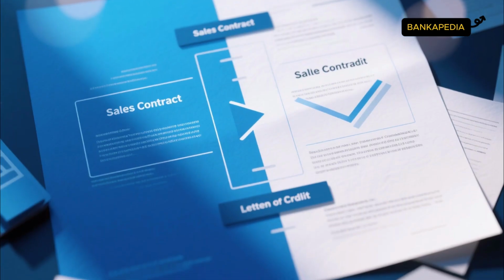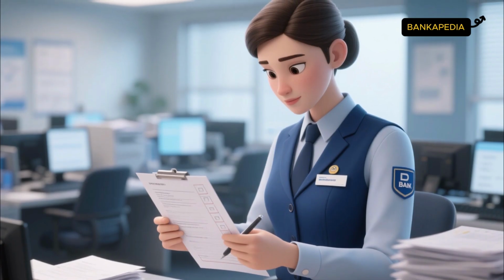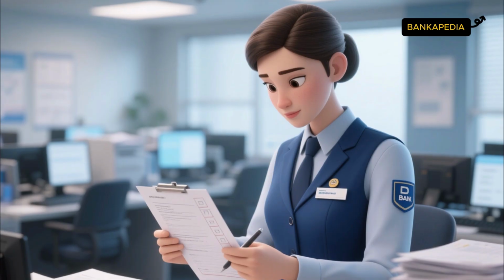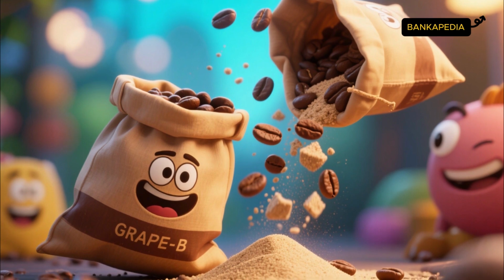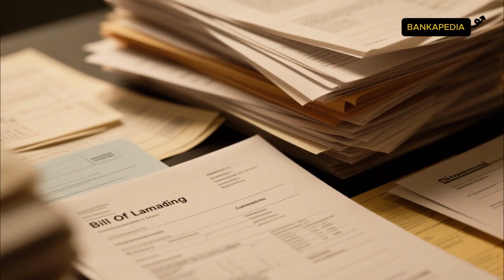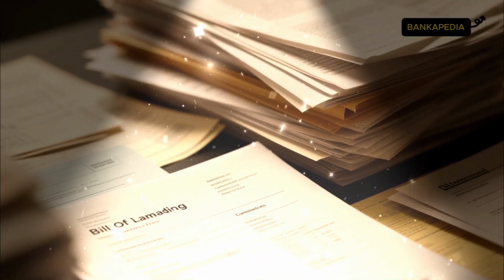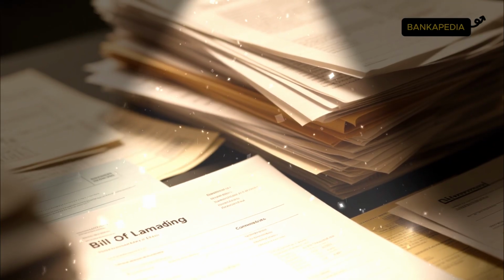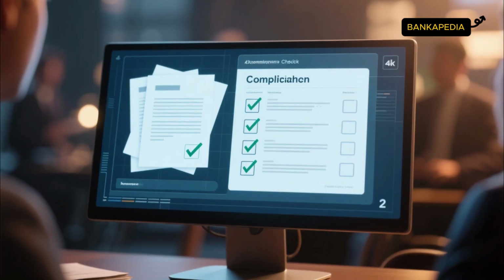UCP 600 Article 4 - Credit V. Contracts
UCP 600 Article 4 is very important to learn because this article details how the LC and the inherent Contract is seperate. The inherent risk for making the contract as integral part is very serious with consequences.